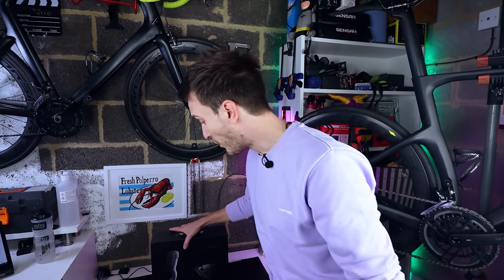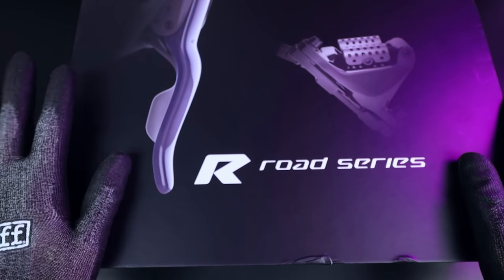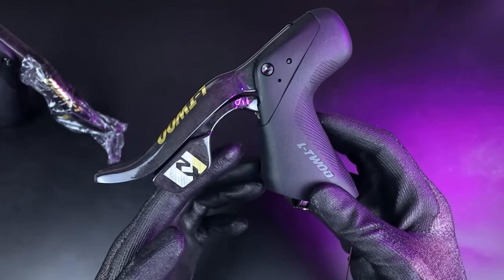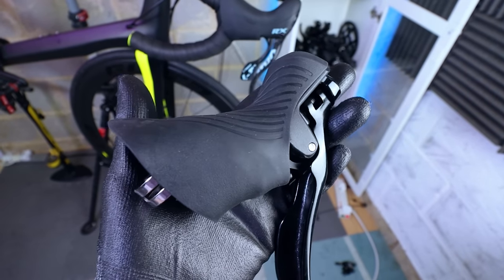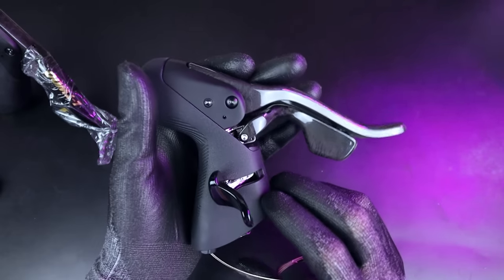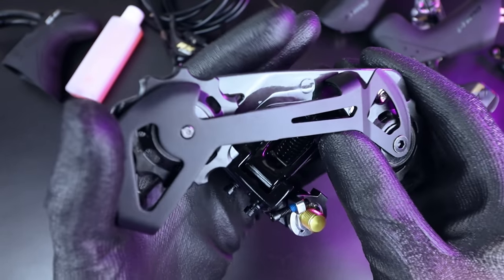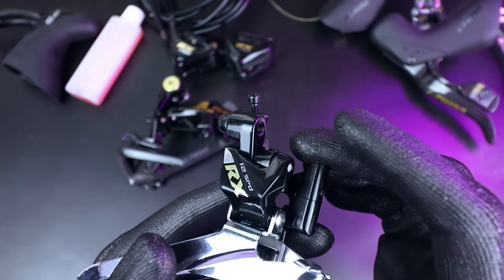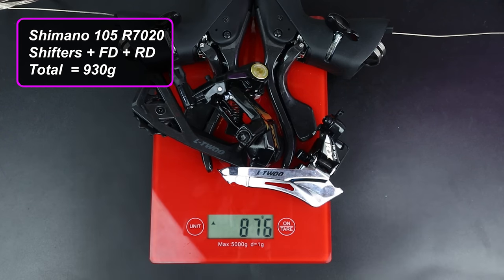L-TWOO RX HYDRAULIC - 12 speed Chinese Carbon Groupset - First Look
Unboxing the L-TWOO RX 12 speed. A brand new fully hydraulic carbon fibre groupset, does it live up to the hype?

L-TWOO are a Chinese company and have been in business producing great value groupsets since 2016. I have personally tried their R9 11 speed groupset, their GR9 gravel groupset, and most recently I have been riding their RX 12 speed mechanical groupset.

Their brand new RX Hydraulic, is the first fully hydraulic road bike groupset to come from a Chinese manufacturer, and directly compete with the likes of Shimano, Sram, and Campagnolo.

It’s 12 speed, uses lightweight carbon fibre shift paddles, offers fully hydraulic braking, and easily undercuts the competition in terms of pricing. To say I have been excited to try this out is a MASSIVE understatement.

It is relatively difficult to get hold of at the moment, as L-TWOO haven’t officially started to sell them outside of China. However, I paid a bit of a premium and bought my set from a re-seller on AliExpress.

In this episode, I’ll be unboxing the groupset, demonstrating the quality of the components, discussing the cost, the weight, and hopefully concluding whether this can compete with other fully hydraulic road bike groupsets on the market.

Timestamps:
00:00 – Start
01:06 – Cost
02:00 – Unboxing
03:10 – Shifters
06:57 – Brake Calipers
09:32 – Rear Derailleur
10:27 – Front Derailleur
11:41 – Conclusion
13:05 – Weight
14:00 – BONUS CLIP